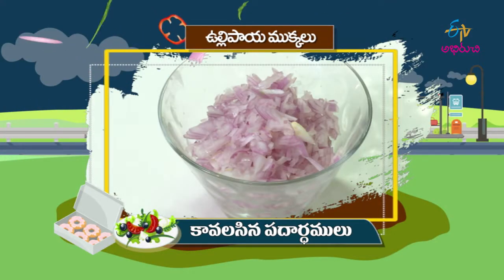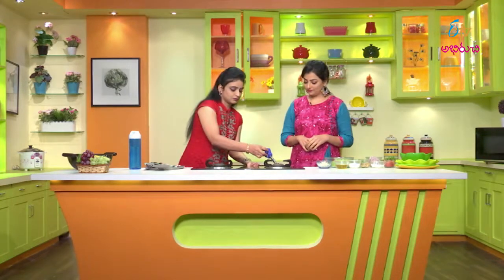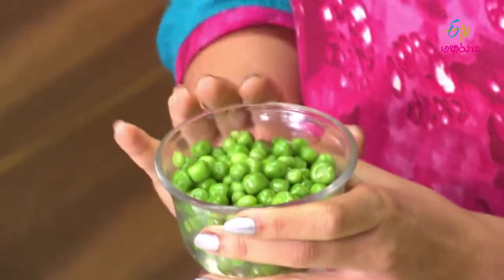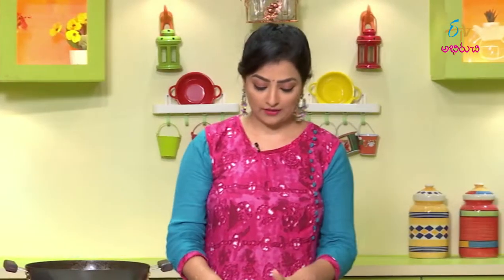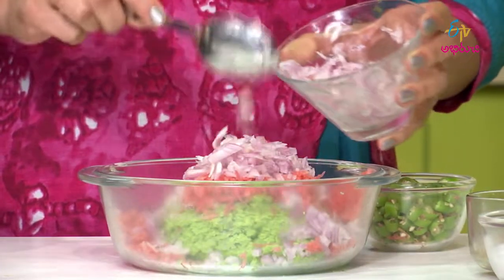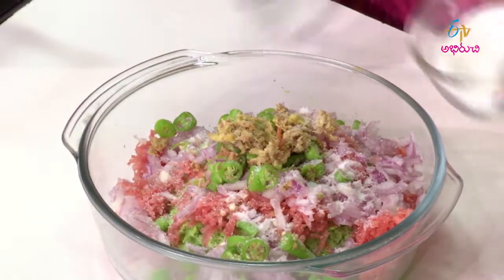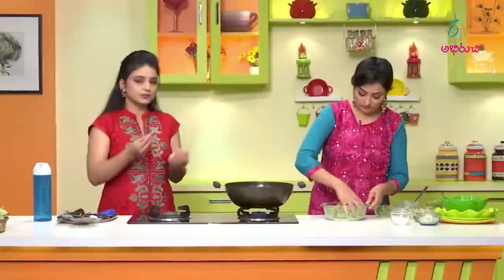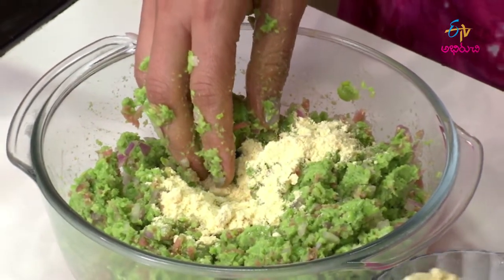Pachi Batani Vadalu | Prayana Phalaharalu | 21st February 2019 | ETV Abhiruchi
The main concept of the show is making a healthy and hygenic lunch box preparation for school children and office going people in daily life.